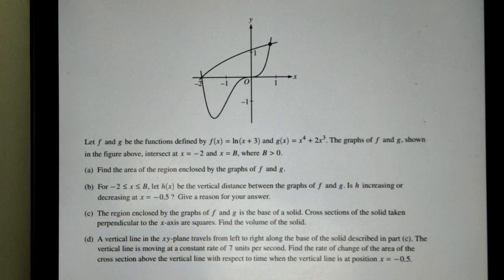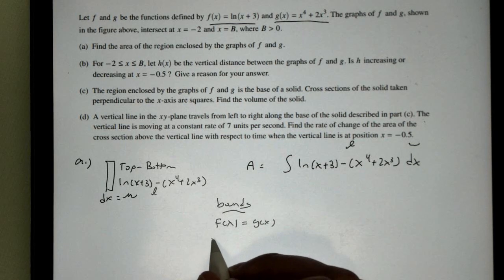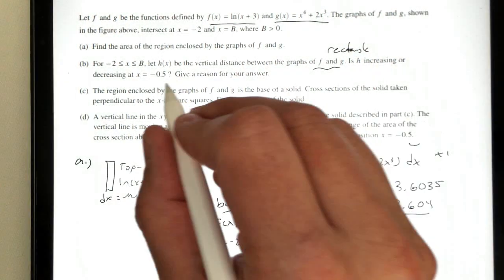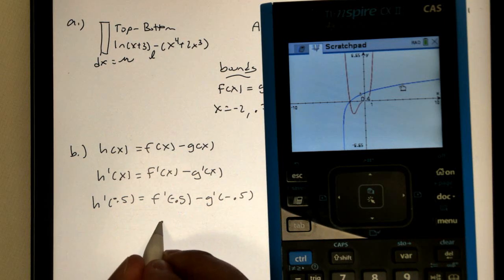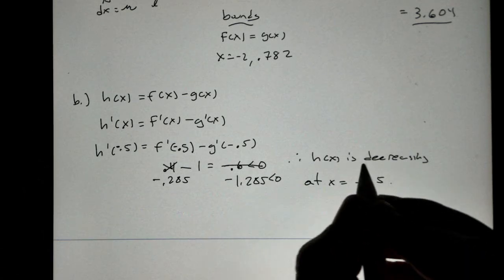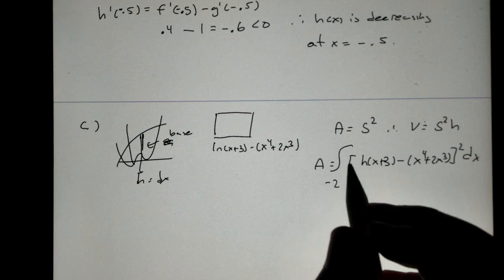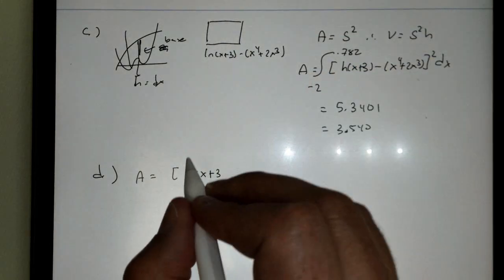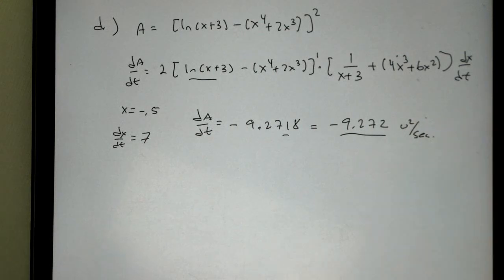AP Ultimate Review Area Part 2